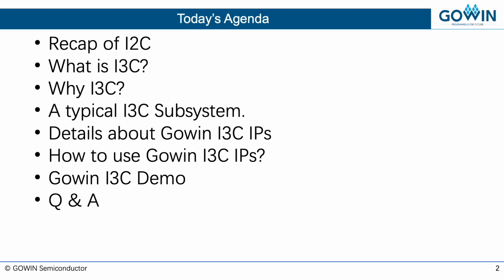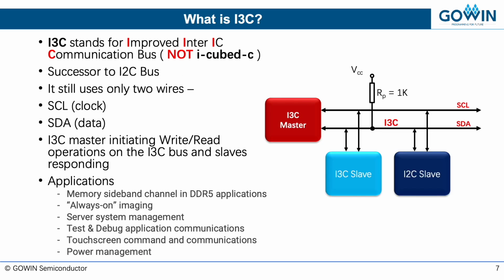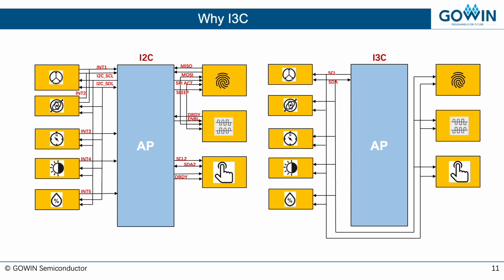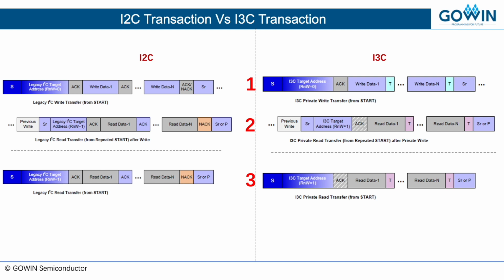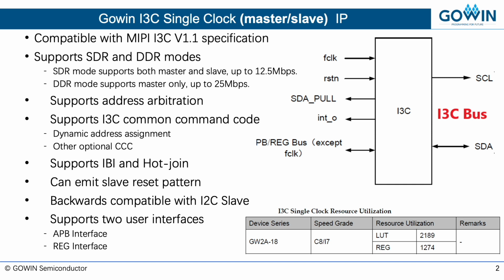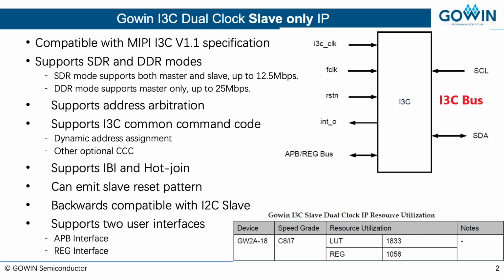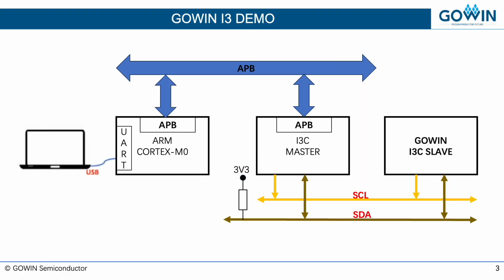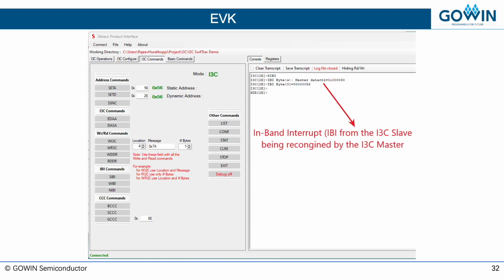GOWIN I3C IP Webinar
GOWIN Semiconductor is pleased to present its family of I3C IP products for FPGA customers. For decades, the I2C has been a commonly used interface in the electronics industry for configuration, sensor interface, and other low-bandwidth applications. I3C was born out of the necessity for a low pin-count, low gate-count, and higher bandwidth interface. Although the I3C interface started out as an interface for sensor applications, I3C has quickly found use in test and debug, display, DDR5 applications, among others, as a side-band interface. It also unifies and extends the legacy of the I2C and SPI interfaces.

Rajeev, Sr. FAE is our presenter today.